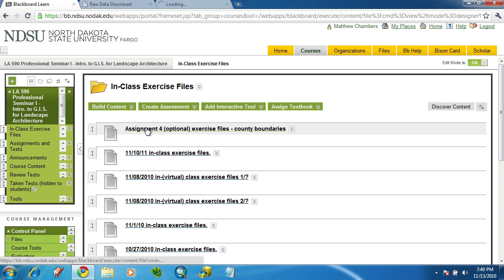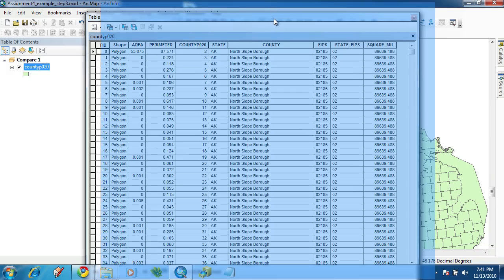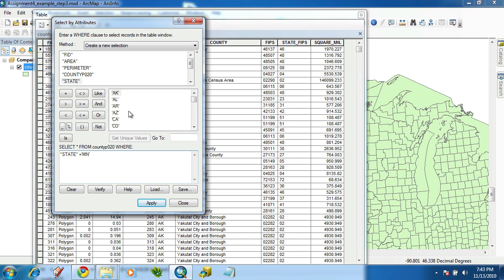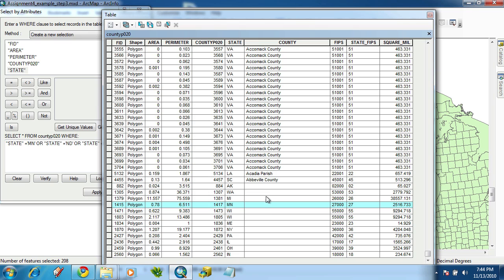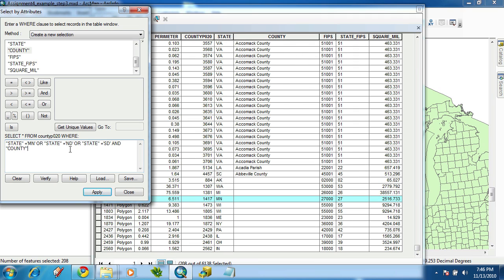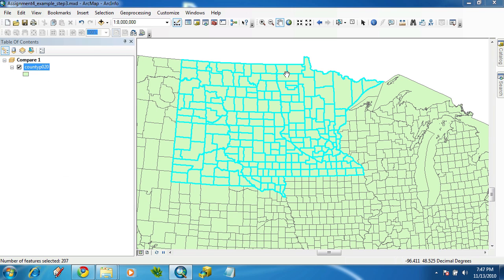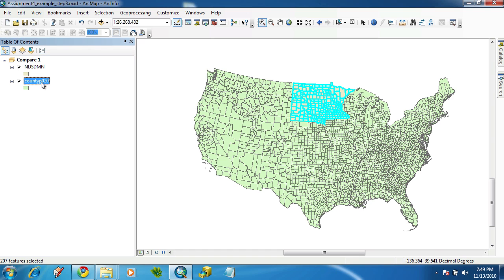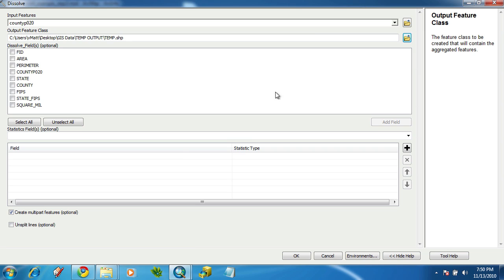LA 590 Assignment 4 - Avian Mortality 1/2